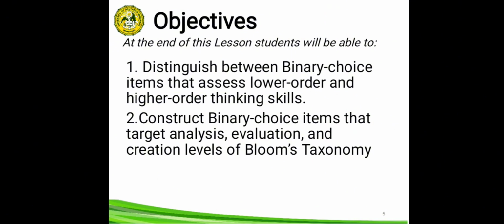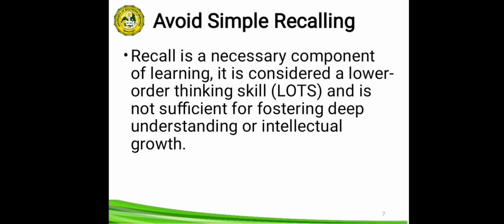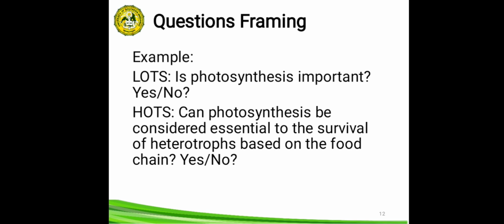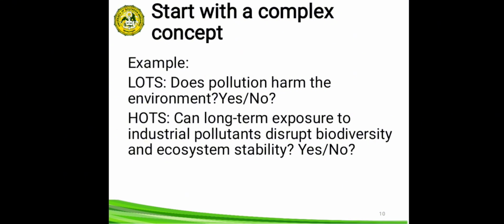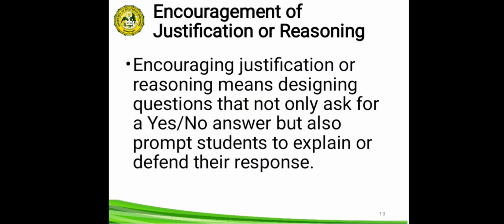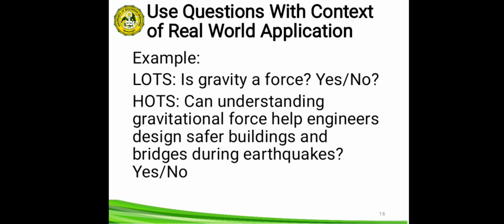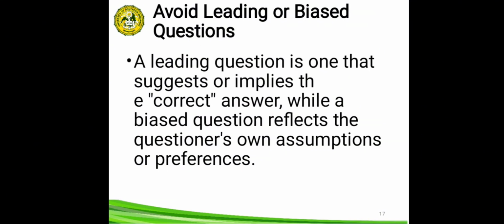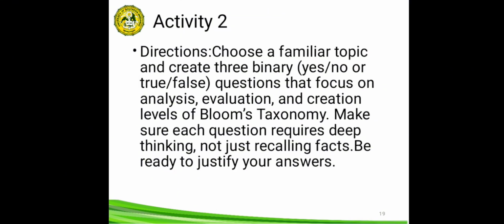Designing Binary-choice items for Higher Order thinking skills